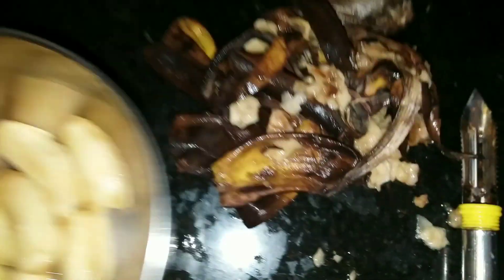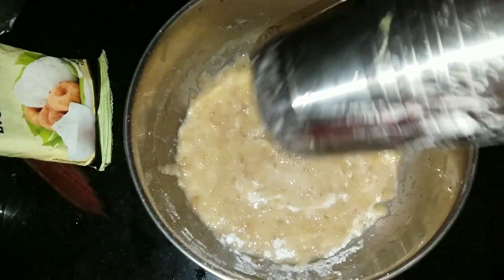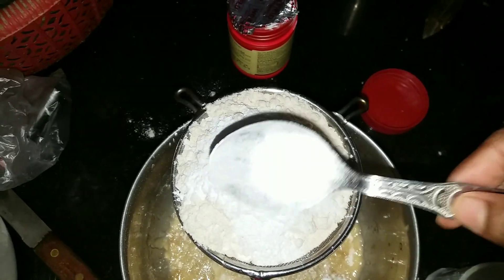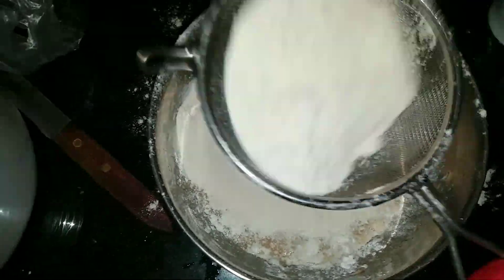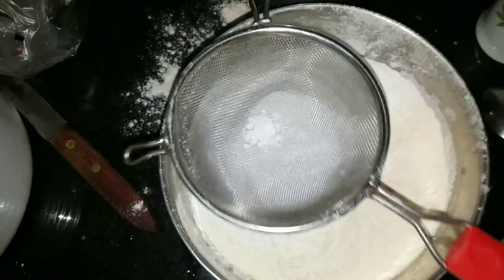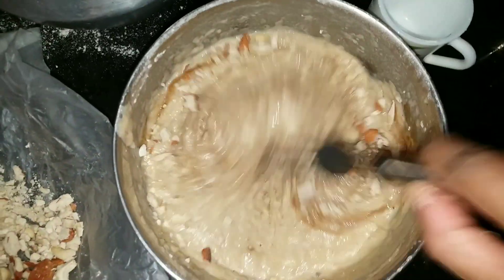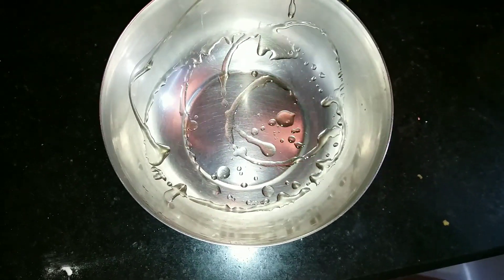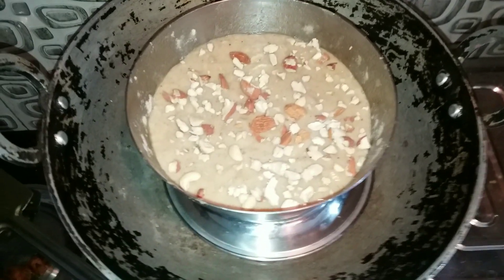ବିନା ମଇଦା ରେ Cake ଏତେ ସହଜିଆ trick କେହି କହିନଥିବେ / Banana Cake / Recipe / Odia Vlogger Sakuntala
Hi! I'M Sakuntala (Silu), My chhanel is about Baby care tips, Lifestyle, Dailylife, Recipe, Little fun wd my kids, Odia Tradition, Odia Ocation, Skin care, Beauty tips, Health Tips!

Now Im A New Mom❤️🤱